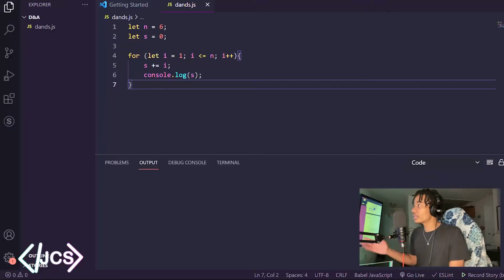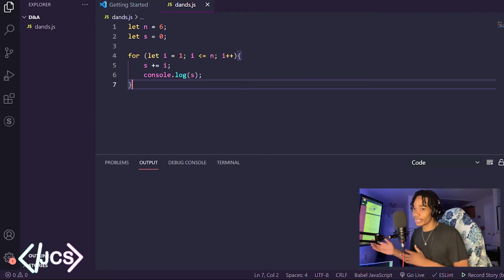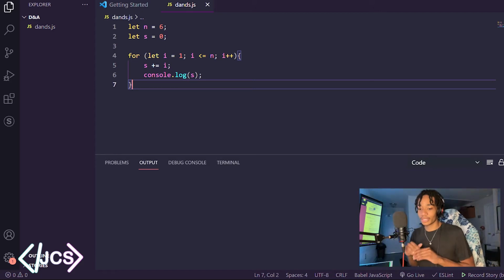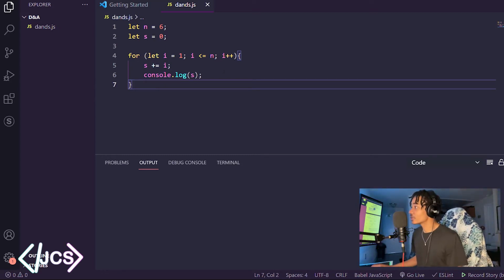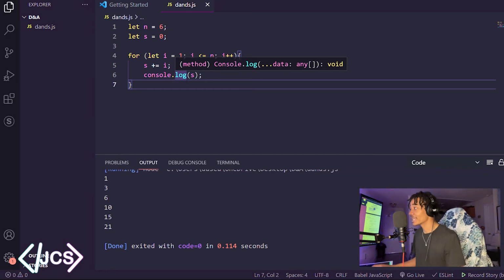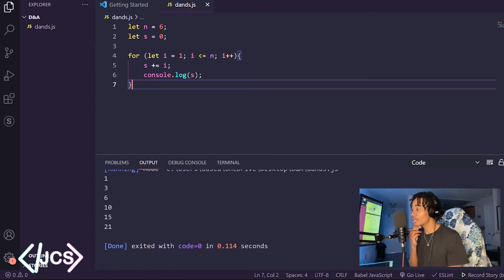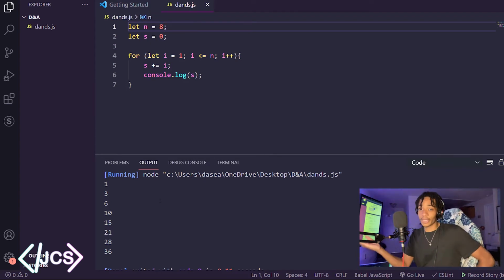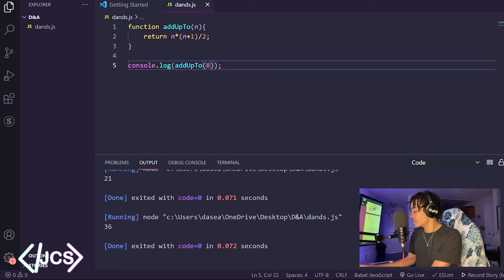Big O Notation Problem in JavaScript // JavaScript Programming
The creator of the course that I am using went over this problem while I was learning Big O notation. I thought it would be a good idea to go over it with all of you. I am going to learning cs all summer and taking my time with it so I don't rush through and not learn anything. Just because I we are on a summer break doesn't meant that the grind stops.